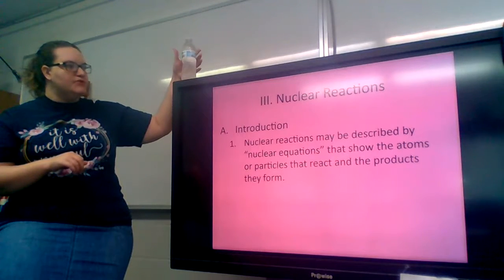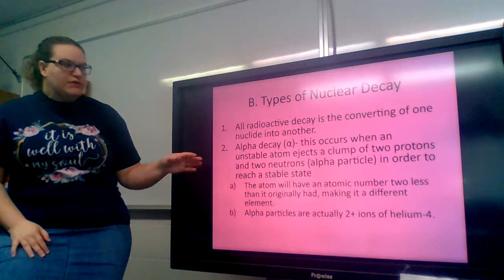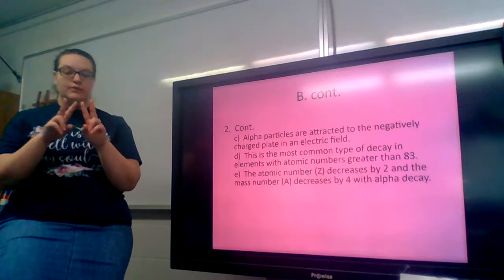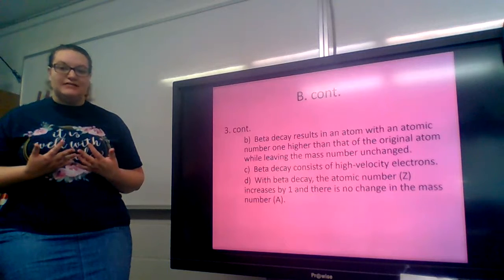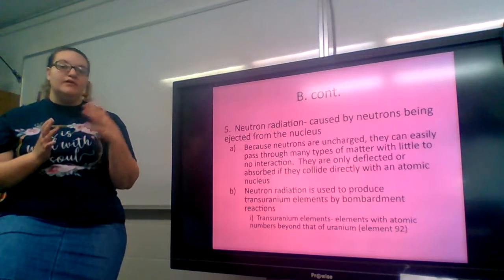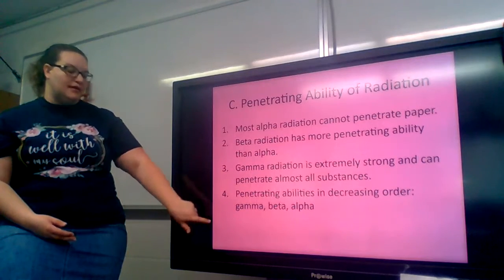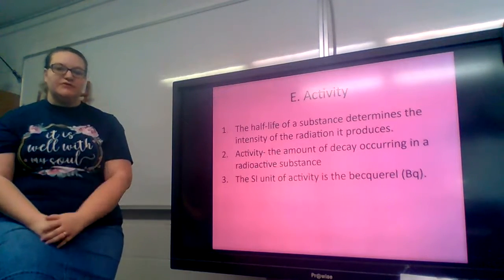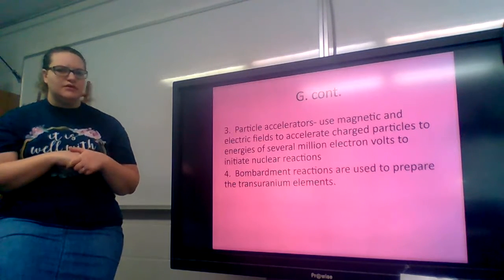Chemistry Chapter 17 Section III Notes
This video covers the third section of notes for Chapter 17.